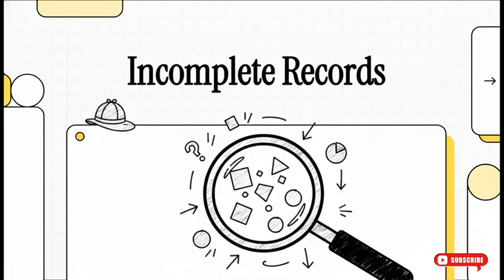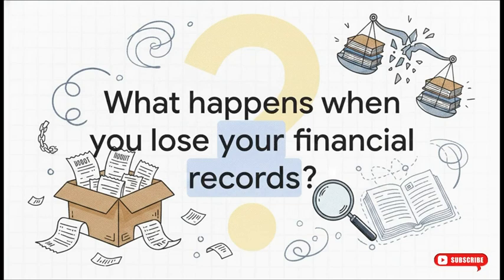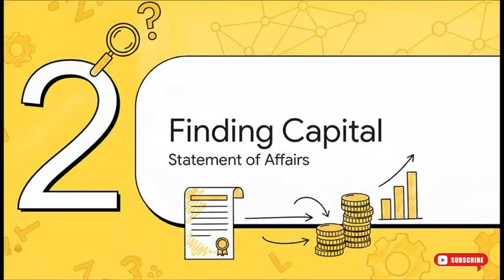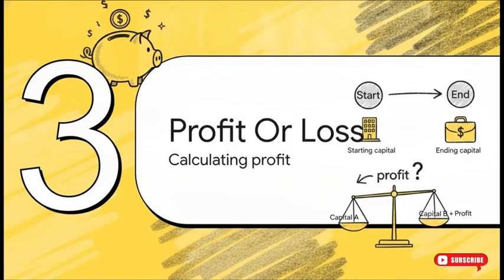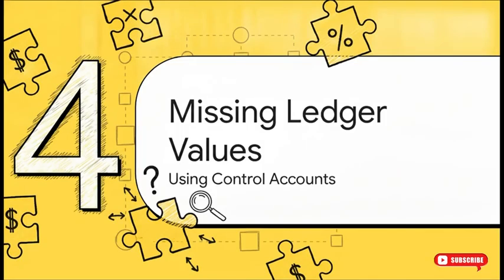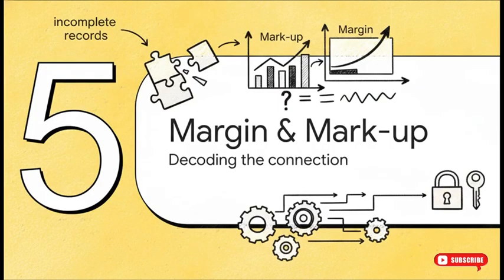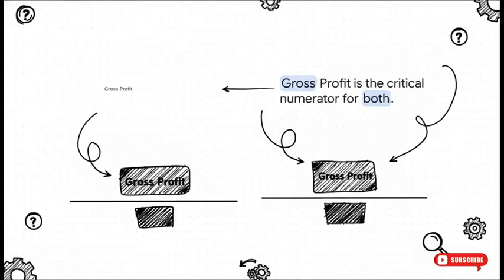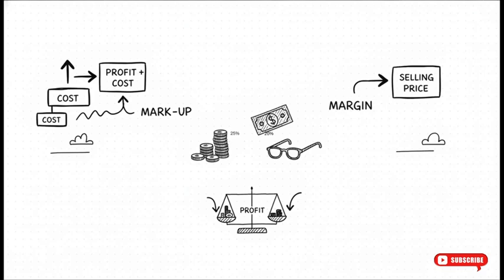IGCSE ACCOUNTING: Incomplete Records Made Easy 🔍 | The Secret to Solving Missing Data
Struggling with Incomplete Records in Accounting? 📚🔍 This video simplifies the topic and shows you how to uncover missing information step by step!

In this video, you’ll learn:
✅ What incomplete records are
✅ How to find missing figures and balances
✅ Easy methods to solve exam questions
✅ Common mistakes to avoid
✅ Tips for scoring better in accounting exams

Perfect for students preparing for school and board exams who want to make accounting easier and more understandable! 🚀